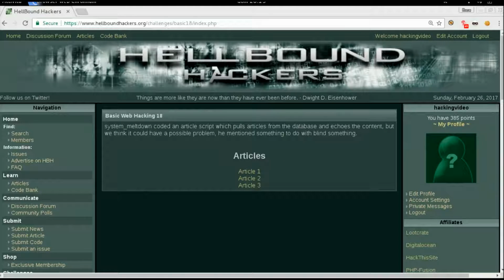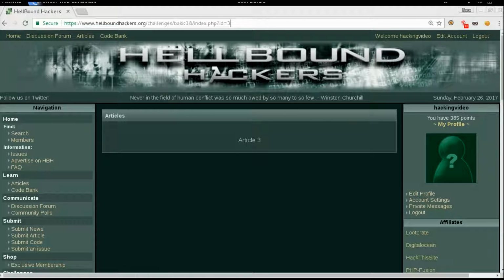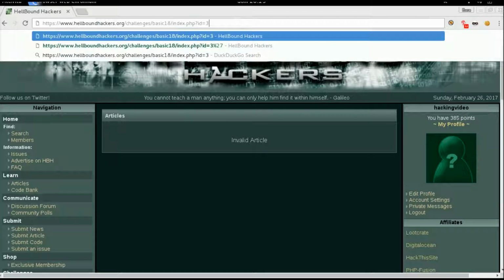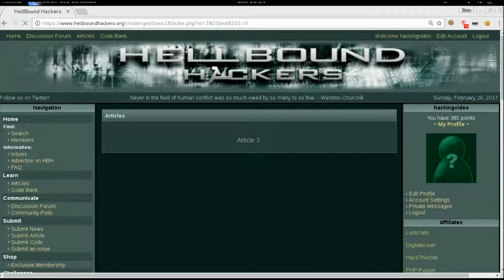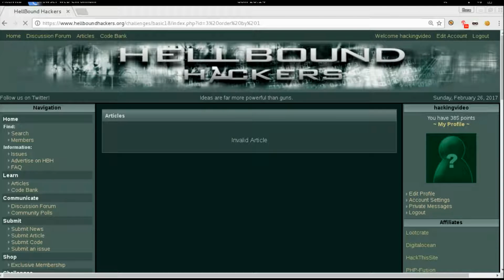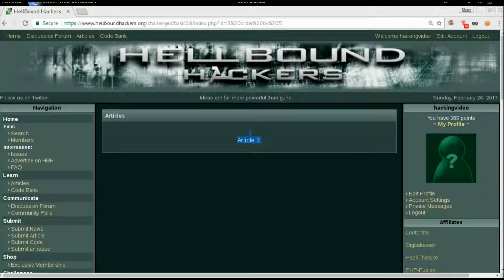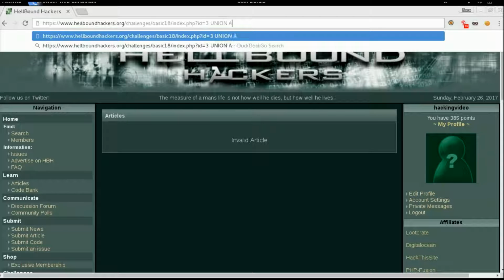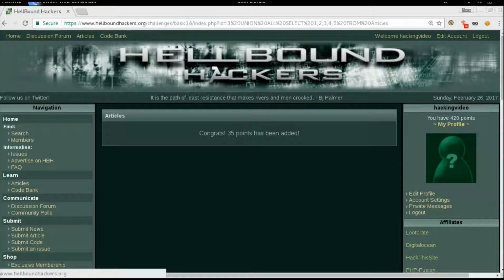Hellbound Hackers - Basic Web 18